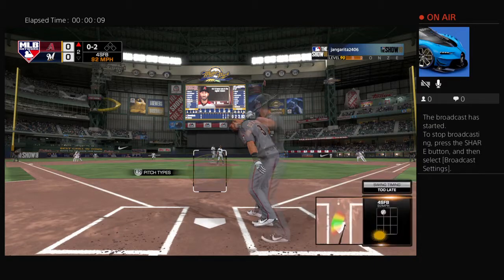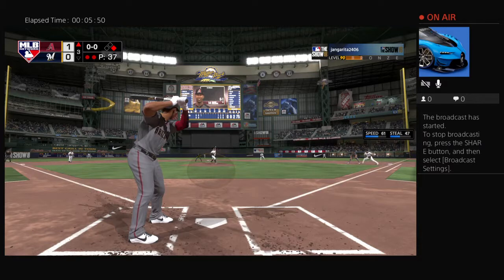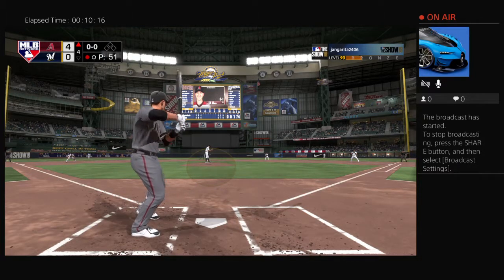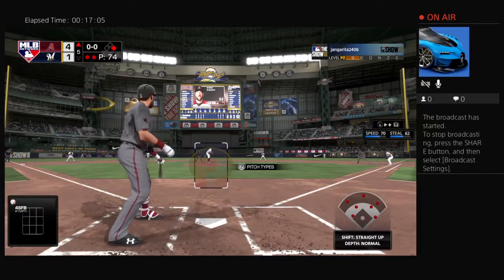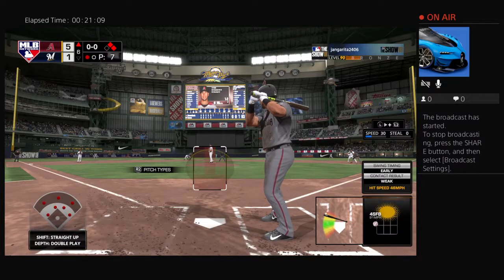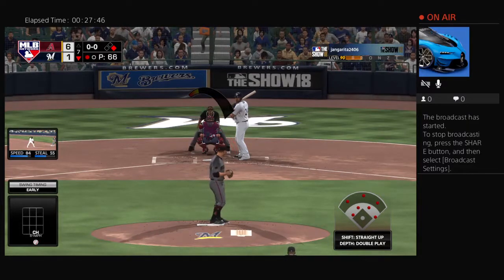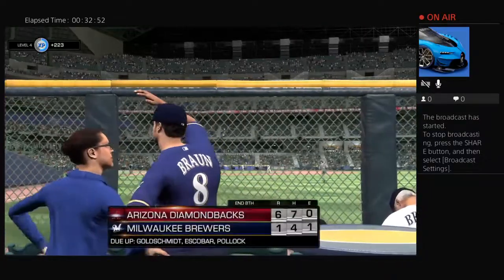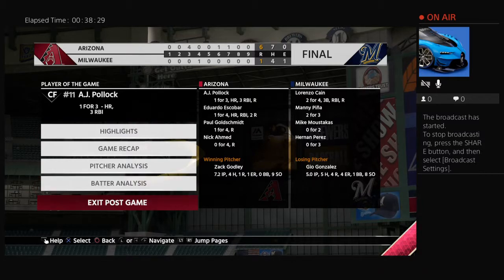RhymezDopeAZ's Live PS4 Broadcast